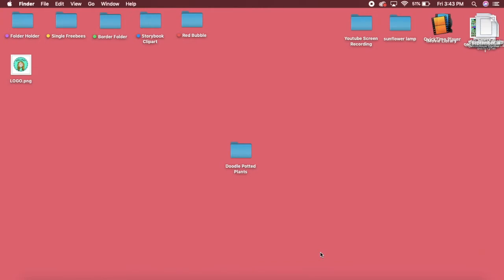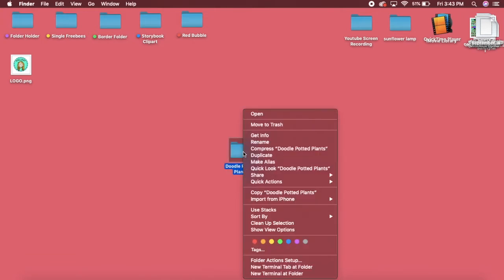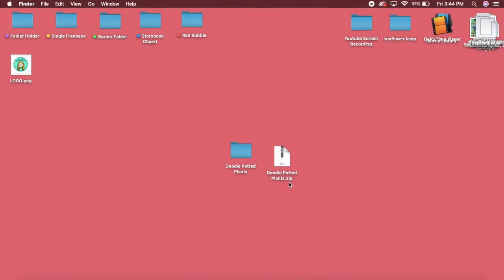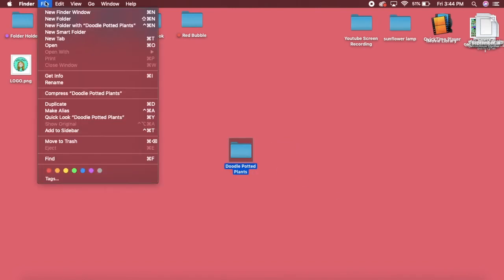How To COMPRESS File - .ZIP FILE - MAC TUTORIALS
Learn how to Compress a File!  This tutorial is for MAC COMPUTERS! Compressing a file turns it into a .ZIP file! This tutorial is SUPER FAST!! SUPER EASY INSTRUCTIONS!!